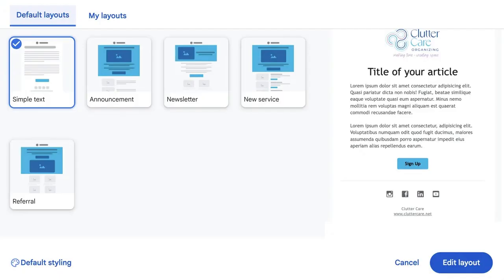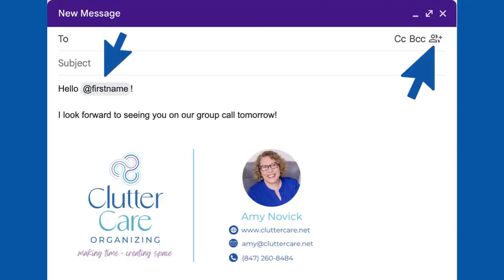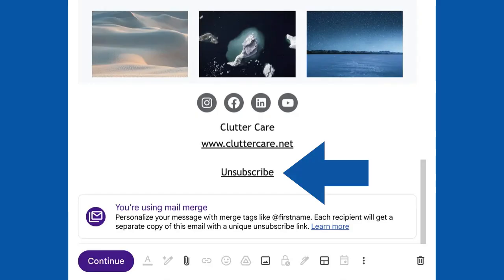Can Gmail be used for Email Marketing?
Master Email Marketing with Google Workspace: No Extra Cost!

Are you overwhelmed by the cost of email marketing tools? Discover a simpler, more affordable way to connect with your audience using your Google Workspace Account. Learn about powerful Google Apps and Features that can help you create engaging, professional email campaigns without spending a dime. Watch until the end to learn how to take your email marketing to the next level.

LINKS:
This is just ONE of Google’s FREE Marketing Tools.

SERVICES:
Get Help! Schedule a VIP Day to implement some changes

MELISSA MITCHELL - YouTube Strategist:
YouTube FastTrack Toolkit:

CHAPTERS
00:00 INTRO
00:46 Background Google App
01:20 Email Templates
01:49 Mail Merge
02:11 Summary
02:35 Conclusion